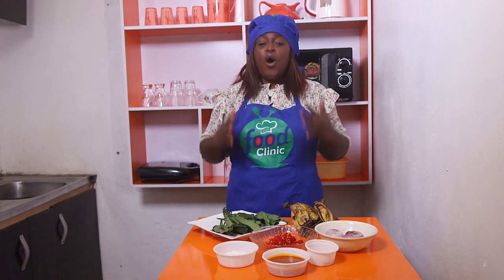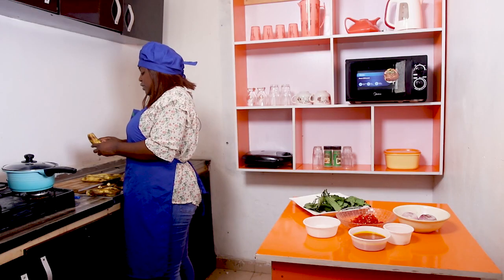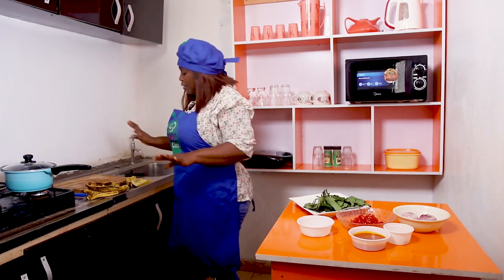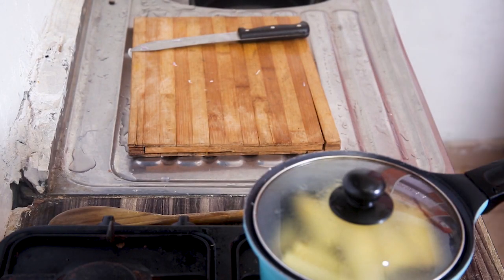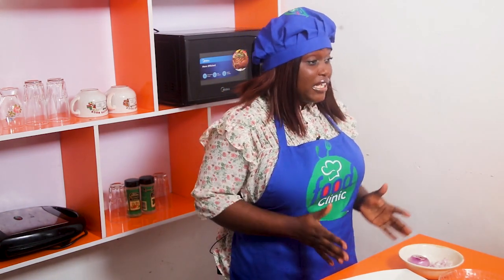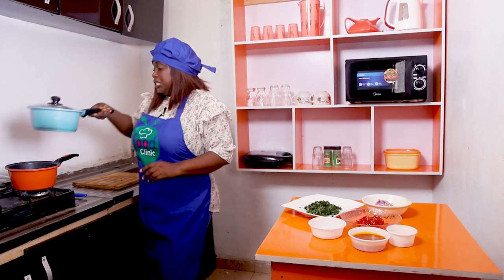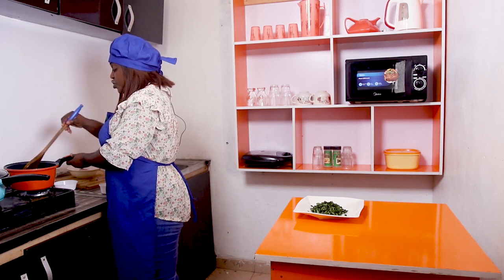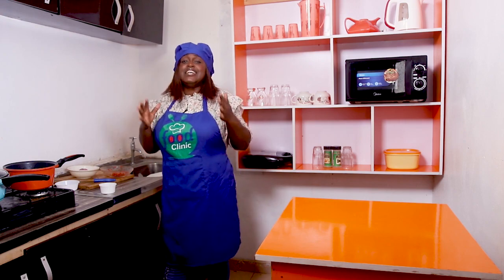How to make yummy Plantain and Pepper sauce